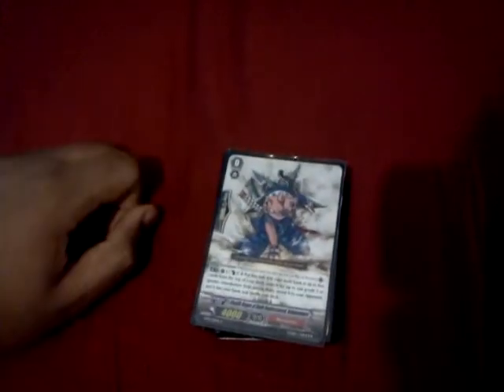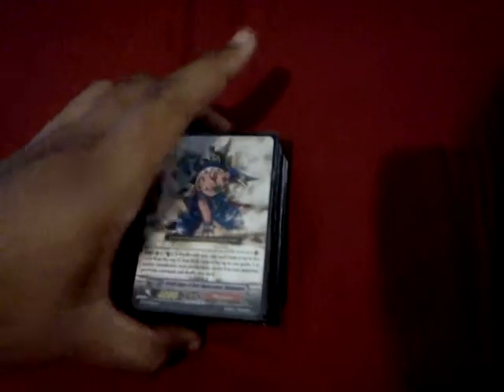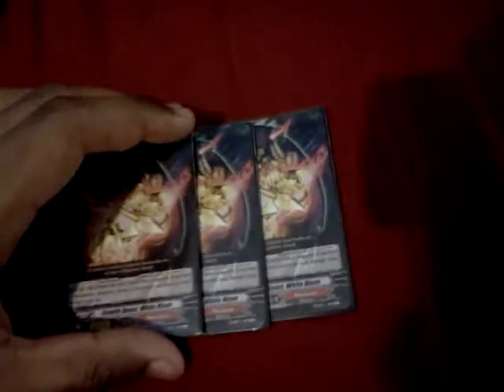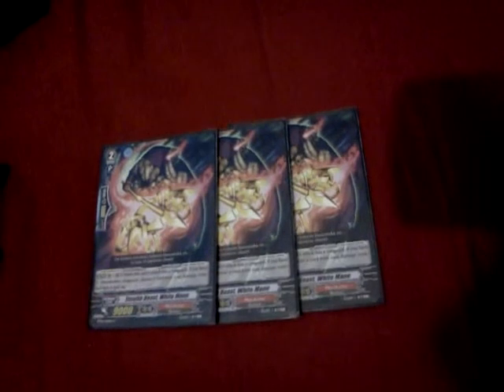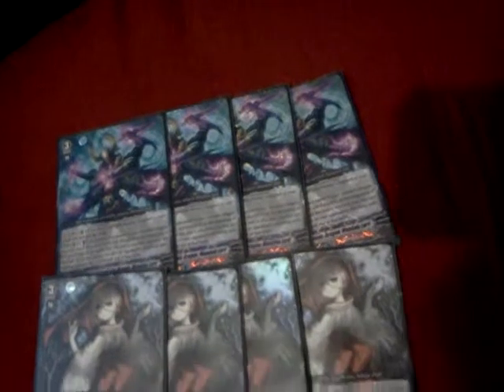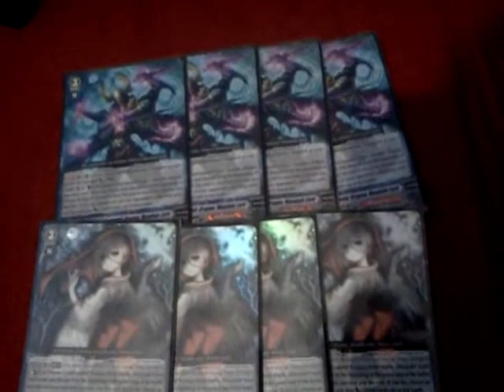Murakumo Deck Profile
Grade 0: (Total 17)

Stealth Rogue of Body Replacement, Kokuemaru (SV)
Fox Tamer, Izuna x4 (Crit)
Stealth Beast, Moon Edge x4 (Crit)
Stealth Fiend, Monster Lanturn x4 (Draw)
Stealth Fiend, River Child x4 (Heal)

Grade 1: (Total 15)
Stealth Beast, Million Rat x3
Stealth Beast, Leaf Raccoon x2
Stealth Beast, Leaves Mirage x3 (PG)
Stealth Fiend, Orboro Cart x3
Stealth Rogue of Silence, Shijimamaru x4

Grade 2: (Total 10)
Stealth Fiend, Midnight Crow x3
Stealth Beast, White Mane x3
Stealth Beast, Bloody Mist x4

Grade 3: (Total 8)
Covert Demonic Dragon, Mandala Lord x4
Fantasy Petal Storm, Shirayuki x4